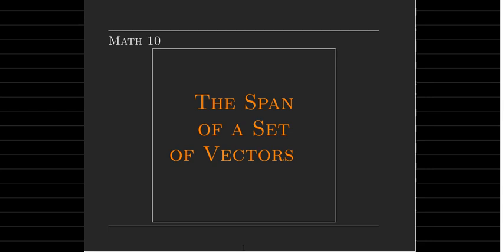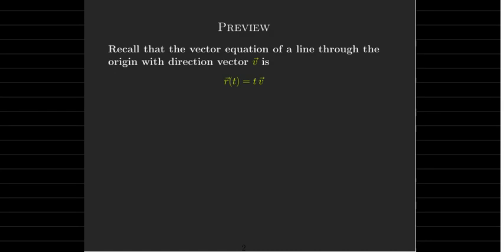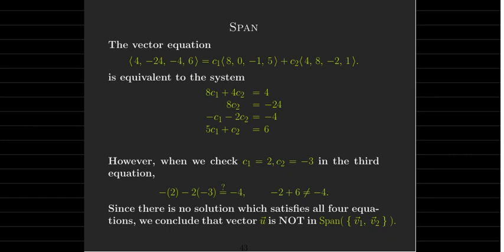The Span of a Set of Vectors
We have seen that a single non-zero vector generates or spans a line through the origin, and we have also seen that two non-parallel vectors generate a plane through the origin.  We extend the notion of "span" to a general set of k  vectors in higher dimensional Euclidean spaces.